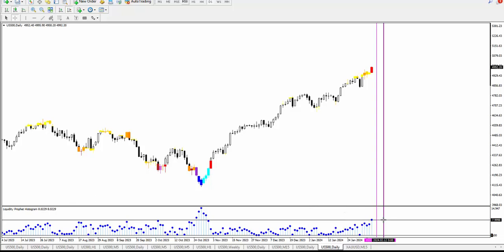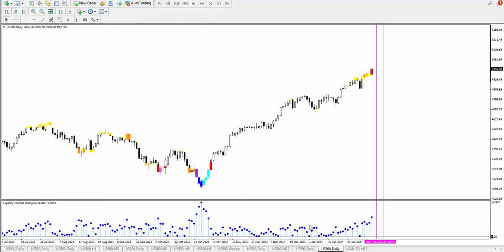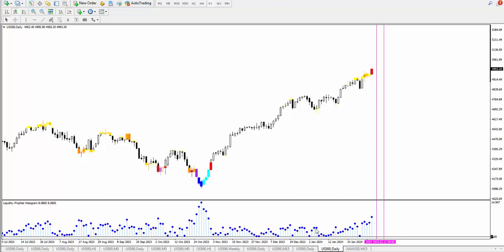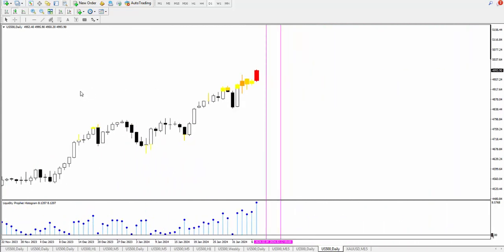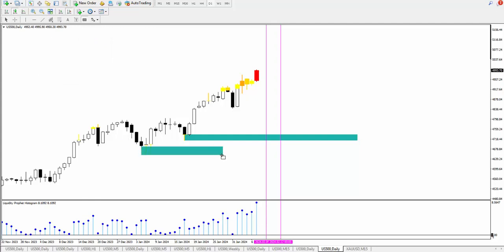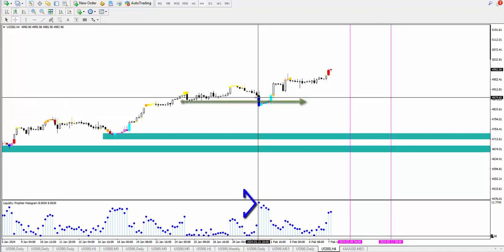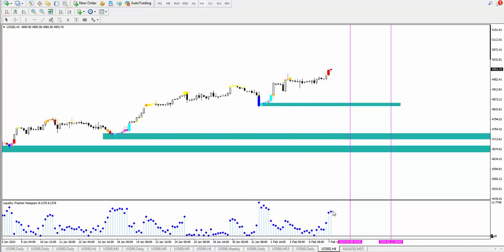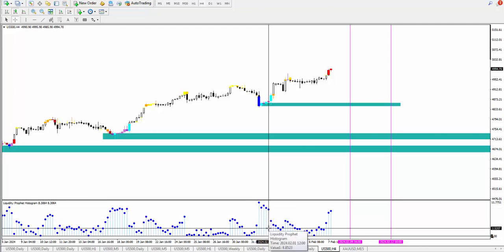SP500 ANALYSIS 7 2 2024 WE ARE GETTING CLOSE TO A TOP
Unveiling the Secrets of the SP500: A Liquidity-Based Analysis Revolution
Tired of the same old stock market analysis? Craving a fresh perspective that unlocks hidden insights? Look no further! This video delves into the SP500 using a groundbreaking approach: liquidity analysis.

But what exactly is liquidity analysis? Imagine the stock market as a vast ocean. Liquidity analysis dives deep, measuring the ease with which stocks can be bought and sold, akin to the ocean's currents. By understanding these currents, we gain a powerful edge in predicting market movements.

In this video, you'll discover:

Unconventional insights into the SP500 revealed through liquidity analysis.
Hidden patterns that traditional analysis might miss.
Actionable strategies to leverage these insights for informed investment decisions.